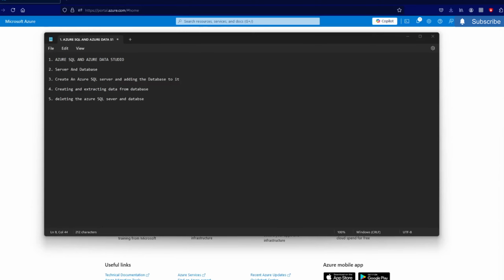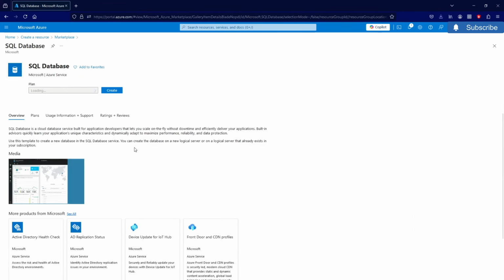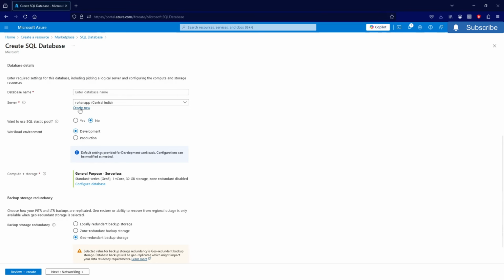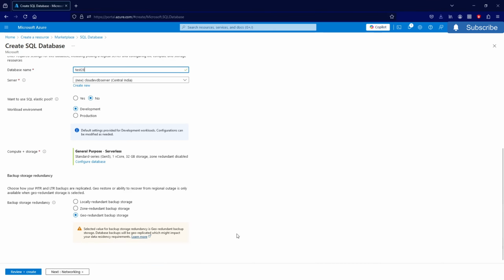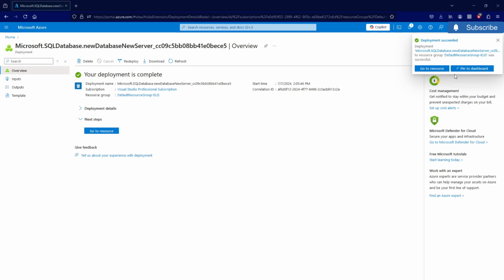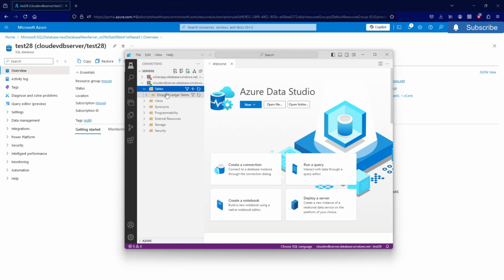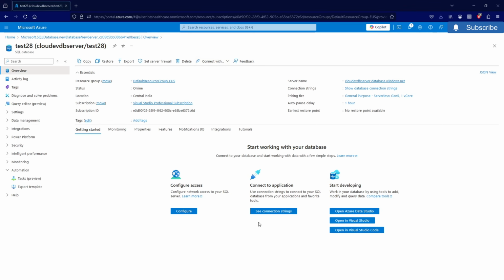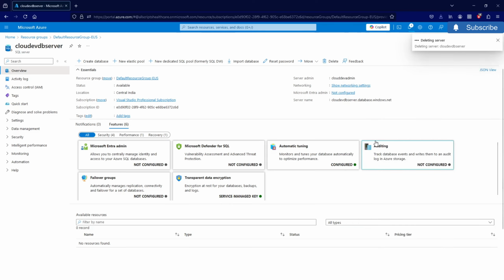How to Create and Use Azure SQL with Azure Data studio: step- by-step Tutorial - Beginner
SQL Database on Azure | Create a SQL database server under 10 minutes using Microsoft Azure | SQL Serve | Azure Data Studio

In this video, I’ll guide you through the process of creating and using Azure SQL using Azure Portal and connect your SQL database with Azure Data Studio. Whether you're new to Azure or looking to refine your skills, this step-by-step tutorial is perfect for you.